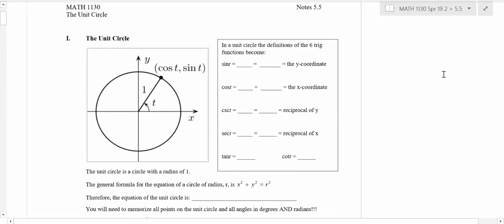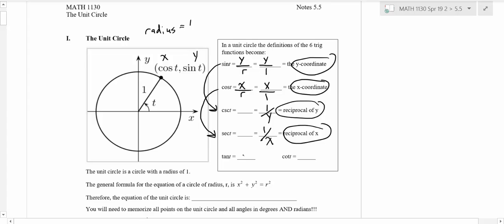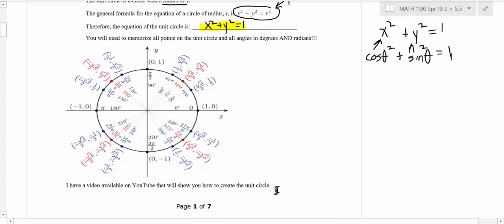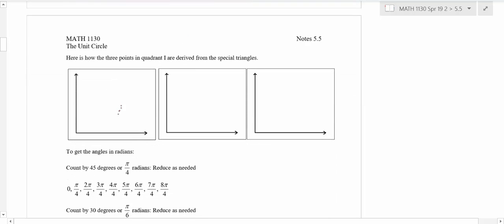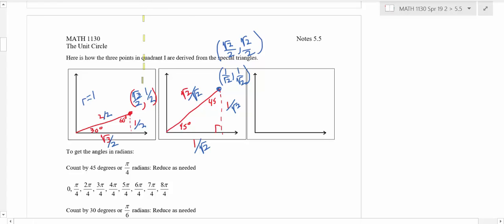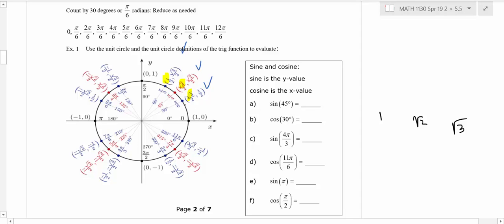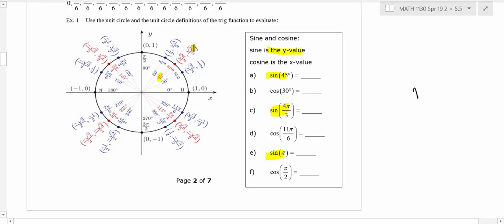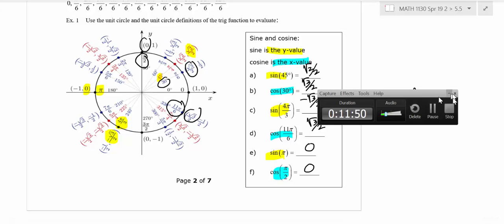MATH 1130 Pre-Calculus Section 5.5 Part 1 The Unit Circle